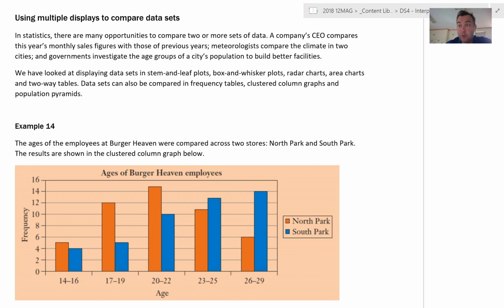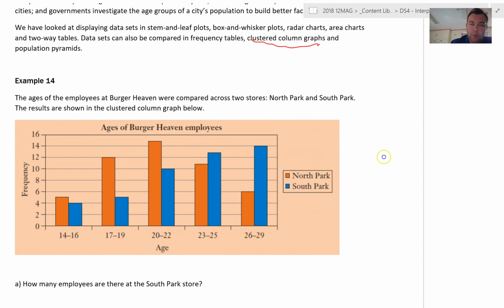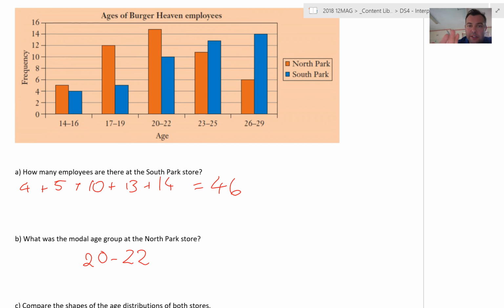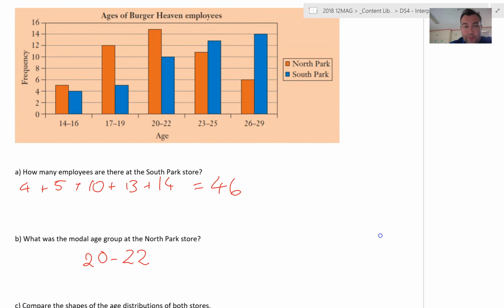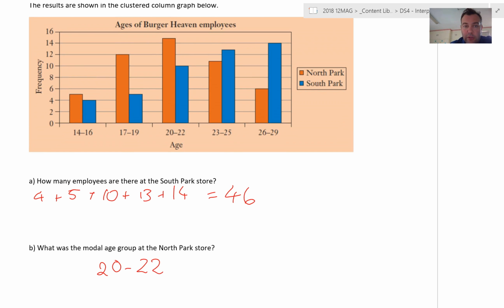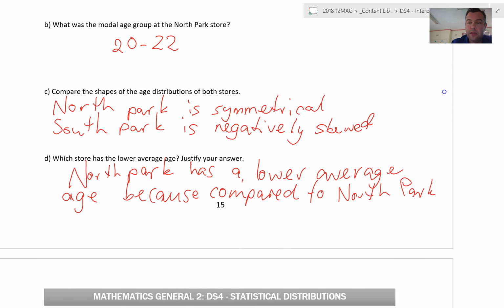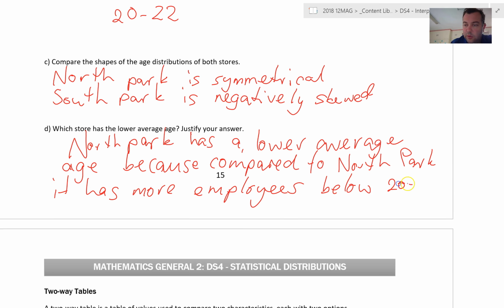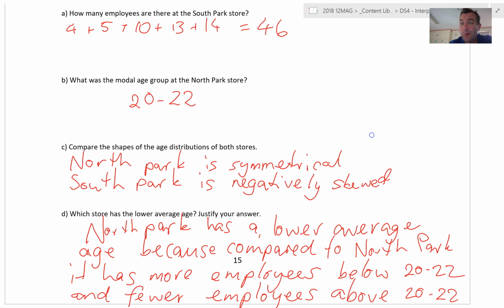DS4: Multiple Displays